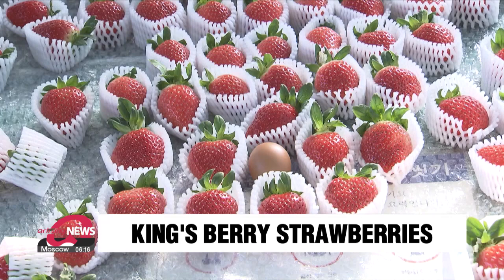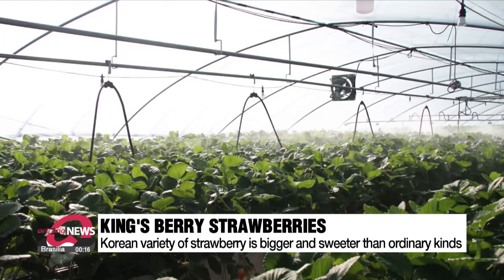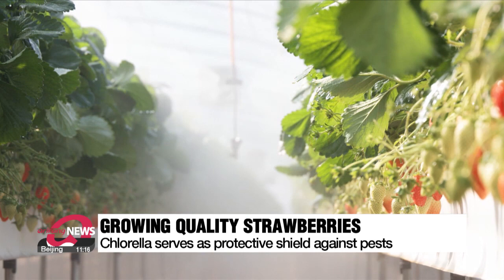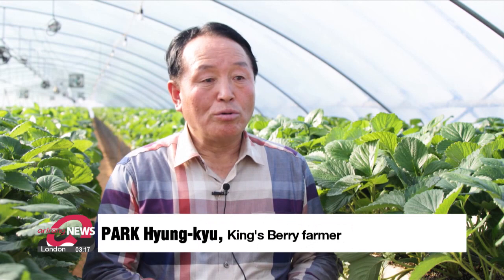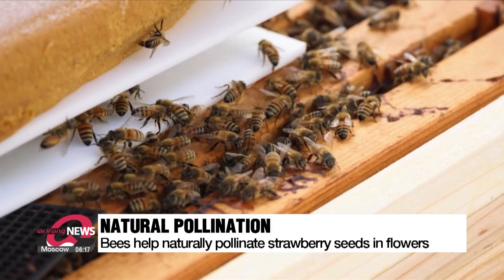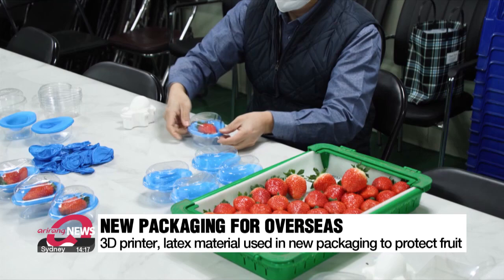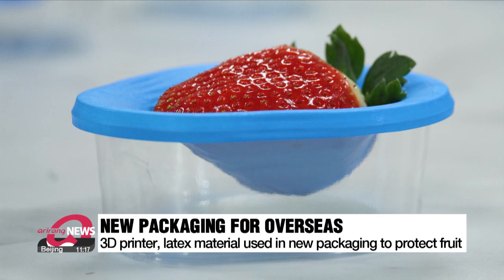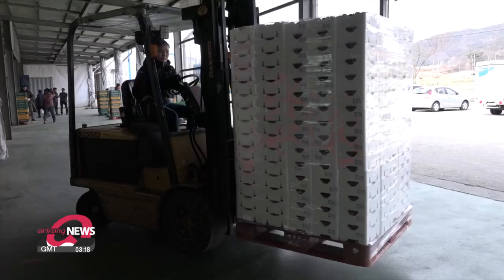S. Korea boosting exports of King's Berry strawberries using natural techniques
달걀보다 큰 킹스베리, 기술협업으로 수출 증대

Korean farmers grow a kind of extra-large strawberry known as the King's Berry, known for being not only bigger but sweeter than ordinary strawberries.
Recently, South Korea's agricultural agency found several ways to improve their quality and boost exports of them.
Cho Sung-min has more.

These strawberries grown in Korea are called King's Berries.
They're even bigger than an egg and have a higher Brix level than the a typical strawberry you find in the store.
The Brix level indicates a fruit's sweetness.
Growing King's Berries is hard because they're prone to a variety of fungal diseases like like powdery mildew, so a group of local scientists recently came up with a way to boost their yields.

Their solution is to spray the strawberry leaves with a green freshwater algae called chlorella.
Chlorella acts as a protective shield that fends off pests, making the berries much firmer and sweeter.

(Korean) 남자
"We improved the strawberries' hardness and sugar level, and got their leaves to grow thicker. It's also much less likely they are exposed to banned agricultural substances."

Another way of improving quality is the use of beehives.
Farmers found that bees naturally pollinate the strawberry seeds when they land on flowers.
They say this method reduces the likelihood of them having defects compared to when the seeds are pollenated manually.

They also developed a new packaging method for shipping the strawberries abroad.
The fruits are packaged in a sturdier container made by a 3D printer and a latex material.
This protects the berries from getting mushy and preserves their firm texture while in transit.

(Korean) 남자
"Our studies were based on King's Berries that got soft too easily. We will see whether we can apply this method to other fruits."

South Korea's agricultural agency says these methods have driven exports of King's Berries up 90% now that they've started to be shipped to the U.S. and Thailand.

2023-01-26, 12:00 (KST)